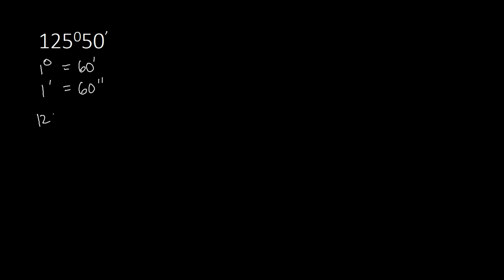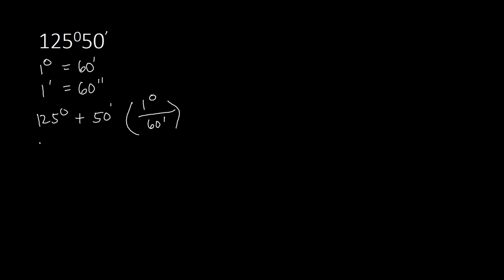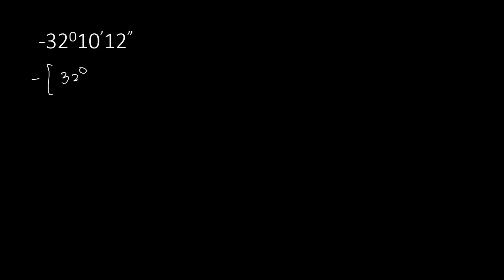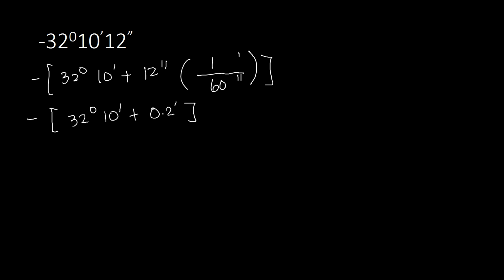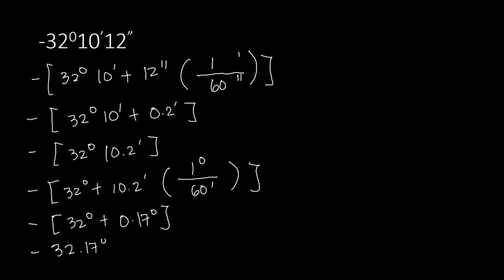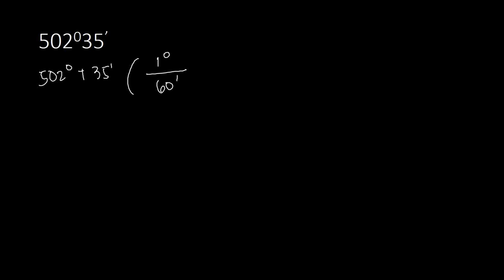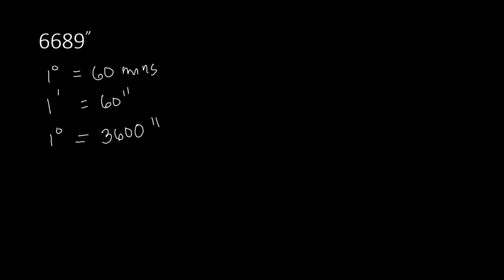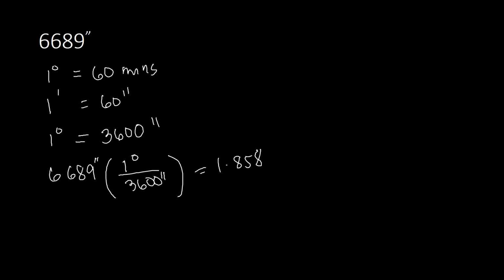Convert Degrees, Minutes, Seconds to Decimal Degrees: A Step-by-Step Guide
Ever struggled with converting angle measurements from the traditional degrees, minutes, seconds (DMS) format to decimal degrees? This tutorial breaks down the process, making it easy to understand and apply.

What you'll learn:

The DMS format and its components
The conversion factor for minutes and seconds to decimal degrees
How to perform the conversion step-by-step
Whether you're a surveyor, navigator, or simply working with geographic coordinates, this video will equip you with the knowledge to efficiently convert DMS to decimal degrees.